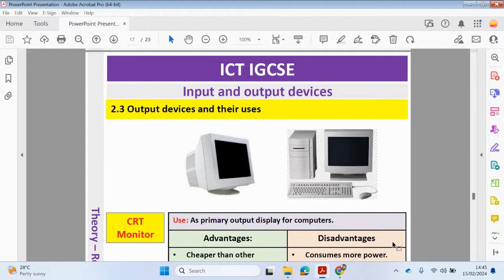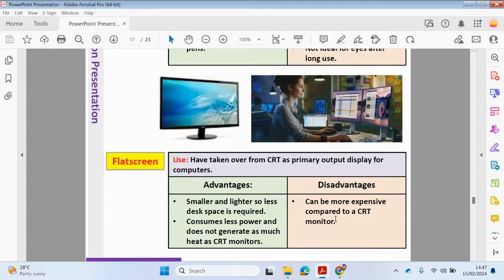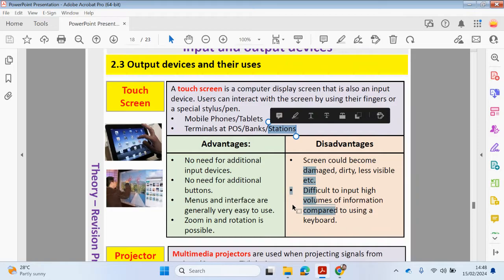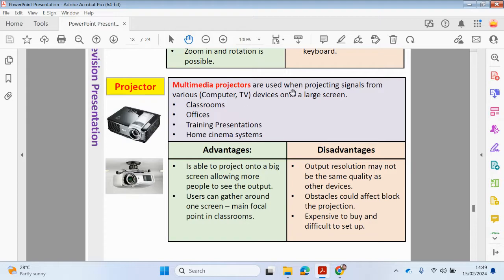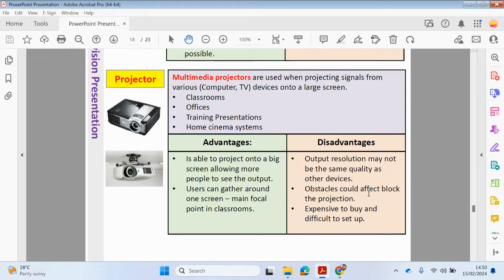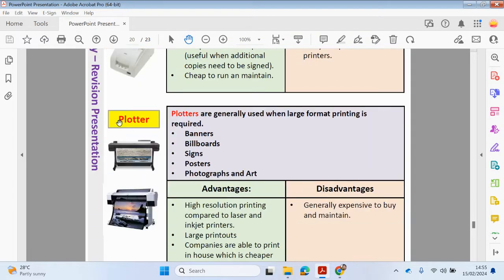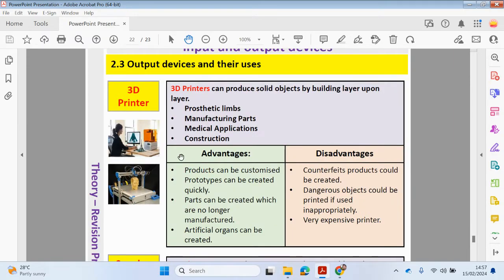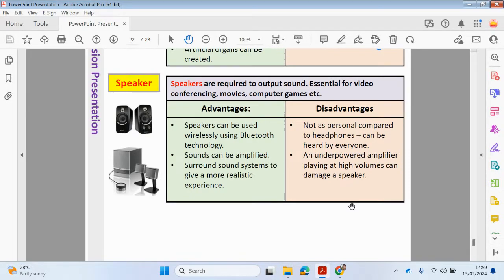ICT IGCSE Chapter 2 - Input and output devices - Part 3